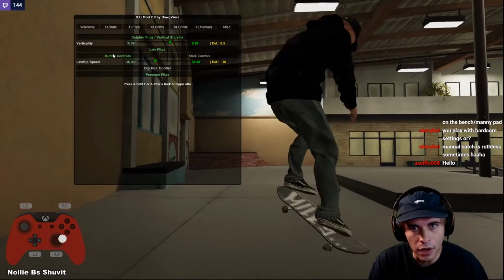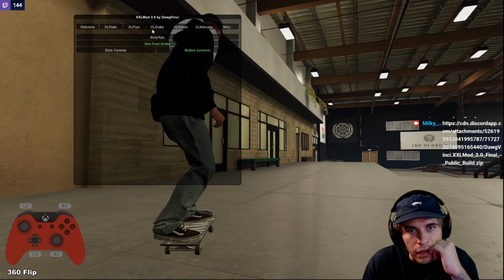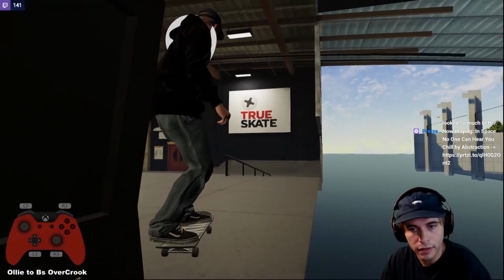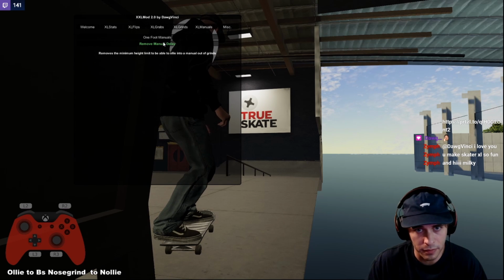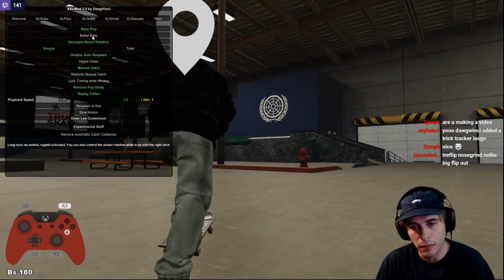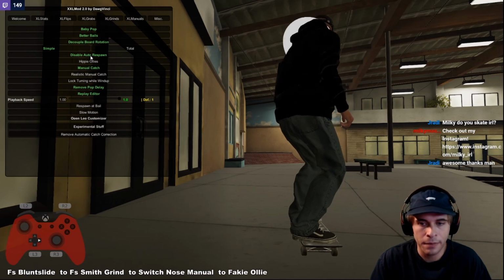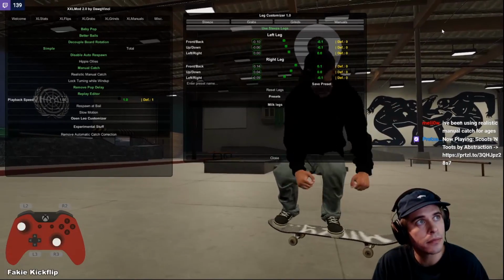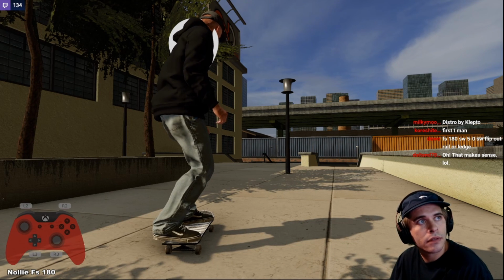Filming Realistic Clips + NEW XXL 2.0 MOD! Skater XL Community Sesh (EP.10)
Taking questions from the community, hanging out, and having some fun playing Skater XL LIVE on Twitch. Over the past couple days we've been stacking a bunch of clips, here's what you might've missed! At 10:50 we check out the brand NEW XXL 2.0 Mod by DawgVinci. Links and everything you need is below!

▶ FOLLOW MILKY ON TWITCH!

▶ Timestamps

0:00 - 116 Avenue by Hippiehop
0:40 - California Skatepark
2:06 - 902Rider's Schoolyard Night (shown multiple times in the video)
2:48 - Easy Days Mini Ramp
4:41 - STEETS (Night) V3 by Jean-Olive
5:00 - Port Majorelle by Pactole
6:09 - burntsbustorbail by medium_burnt
8:54 - Once Upon a Time in Spain by Italex
9:05 - Hudshit Training Facility by Pactole
10:29 - Arlington Highschool by Theo

10:50 - XXL MOD EXPLANATION AND NEW SETTINGS! (at matsixparkcompilation-Revamped by Matsix)

▶ Active Mods

'SHRED MENU' by Blendermf (YOU NEED THIS MOD FOR EVERYTHING!)
'BabboSettings v0.6.8' by Babbo Elu
'Silent's Multiplayer Mod v8.1 by Silentbaws
'SoundMod 0.0.3' by Jboogie and Babbo Elu
'Map Editor 1.0' by DawgVinci
'XXL Mod 2.0' by DawgVinci
'XXL Board Utilities' by DawgVinci
'XXL Map Extension' mod by DawgVinci
'XXL MapFix' mod by DawgVinci
'XXL Stream Utilities' by DawgVinci (streamers mod)

XXL 2.0 MOD BY DAWGVINCI (Press F7 to open in-game)

▶ Maps

Note: You will need the DawgVinci Mapfix mod to fix the textures of these maps!

▶ Stat Menu Settings (UPDATED FOR V3!)

Baby Pop [X]
Realistic Manual Catch [X]
Decouple Board Rotations (Simple) [X]

Gravity [12.25]
Pop Force [3.20]
High-Pop Multiplier [ 0.40]
Manual Pop [1.60]
Grind Pop [1.40]
Flip Speed [1.50]
Scoop Speed [1.05]
Top Speed [9.50]
Body Spin [1.00]
Grind Body Spin [1.00]
Truck Tightness [0.00]
Wheel Hardness [1.05]
Pump Force [14.00]

▶ DawgVinci XXL Mod Leg Settings (UPDATED FOR V3)

(Regular stance)
Left Leg Front/Back [-0.10]
Left Leg Up/Down [-0.06]
Left Leg Left/Right [0.00]
Right Leg Front/Back [0.14]
Right Leg Up/Down [0.04]
Right Leg Left/Right [-0.10]